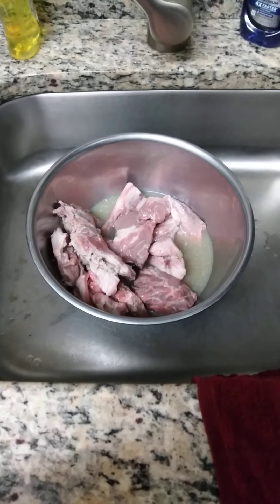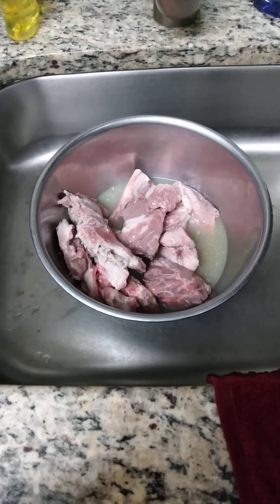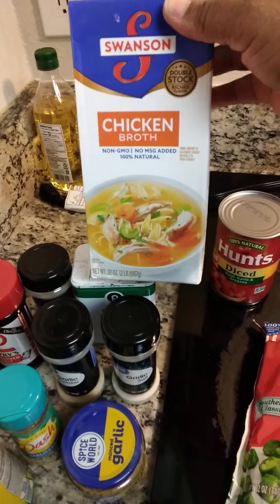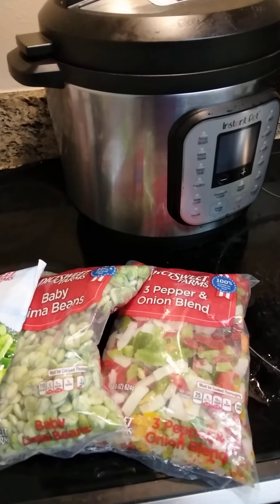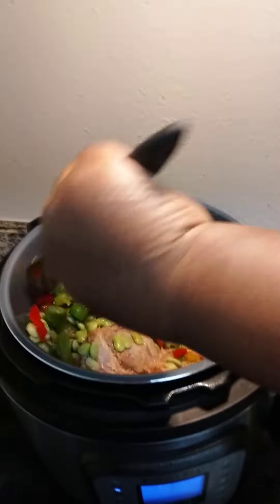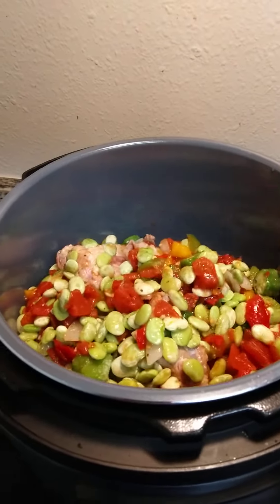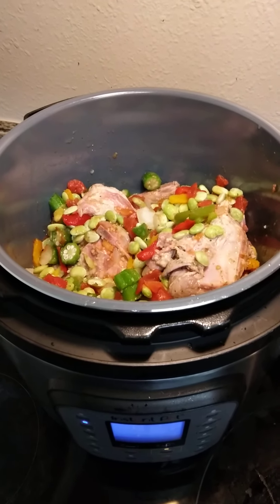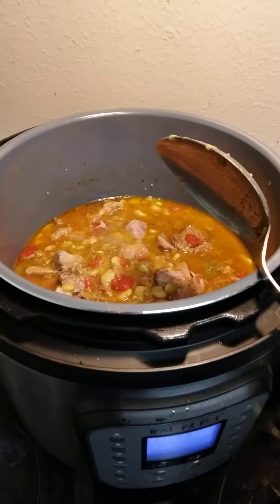Neck Bone Stew